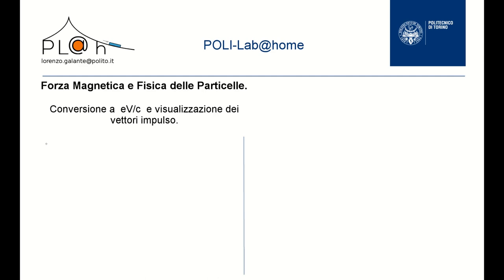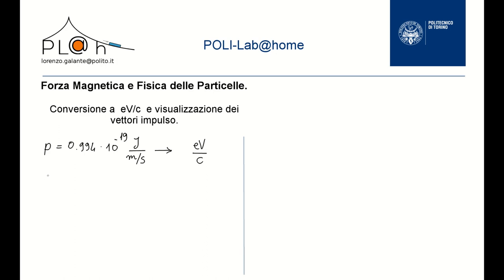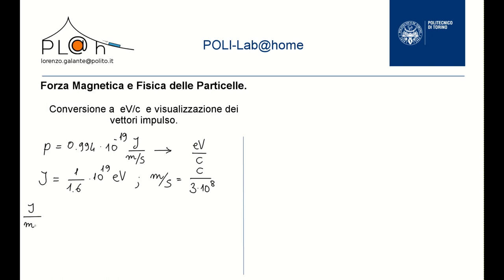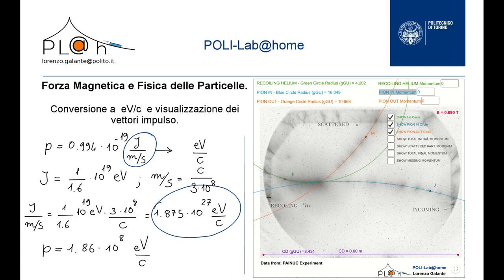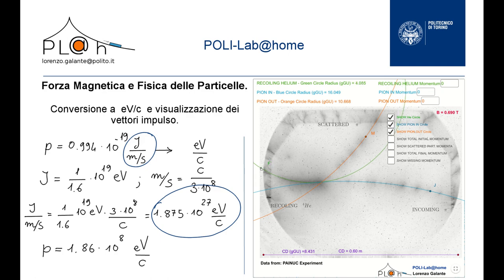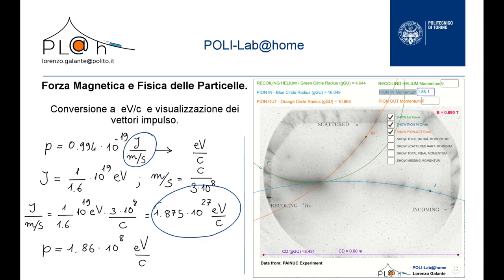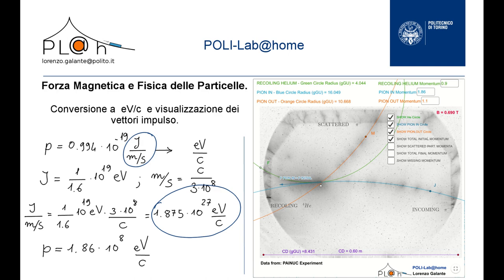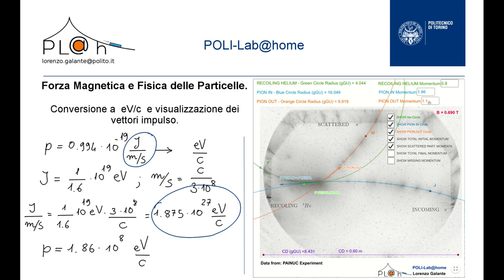POLI Lab@home: Magnetic Force and Particle Physics (video 3)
How to express the momentum of particles in Particle Physics units (eV/c) and how to visualize the momentum vectors with the application.